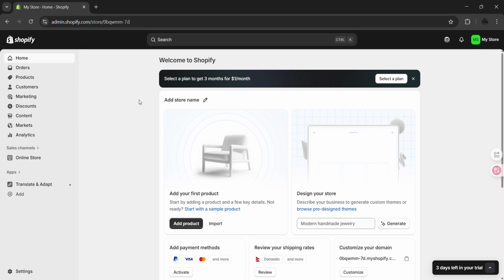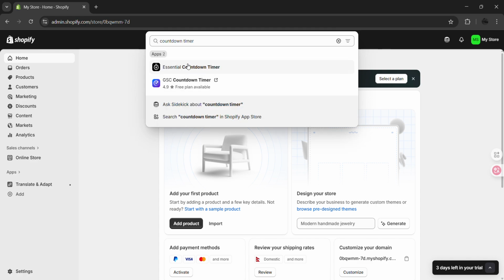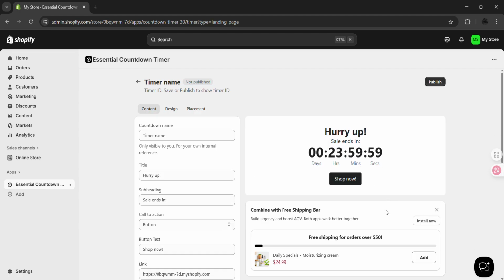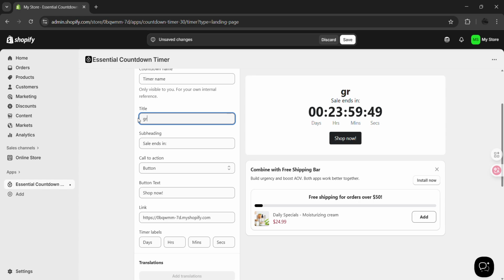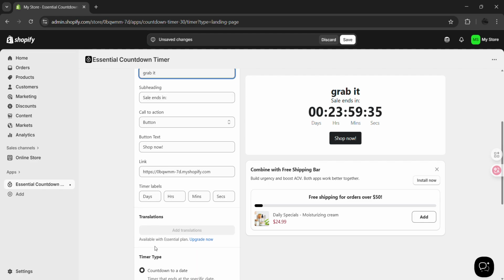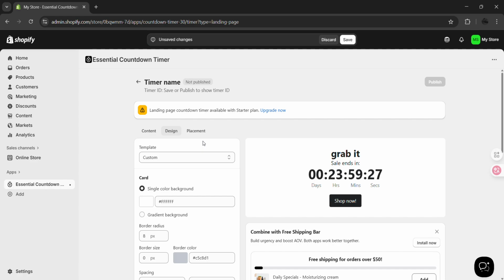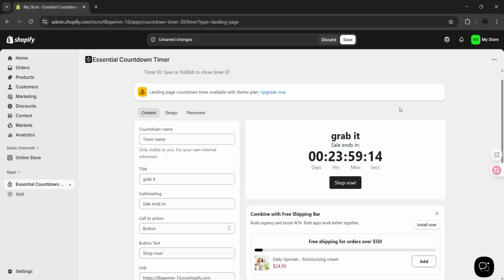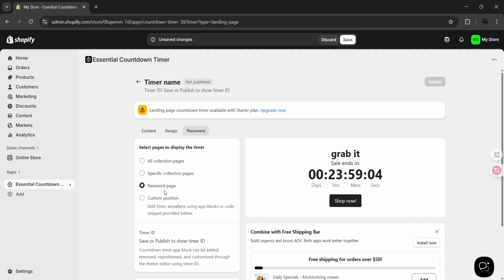How To Add Countdown Timer To Shopify Password Page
Description:
Want to build hype before your Shopify store goes live? 🚀 In this tutorial, I’ll show you step by step how to add a countdown timer directly to your Shopify password page so customers see exactly when your store will open. Perfect for launches, sales, and pre-release events!

What you’ll learn:
 • How to install the Essential Countdown Timer app
 • How to set up a landing page timer for the password page
 • How to customize the design and labels
 • How to publish and activate your timer